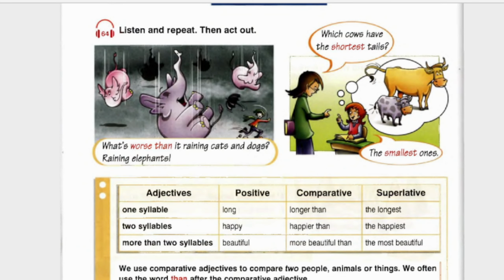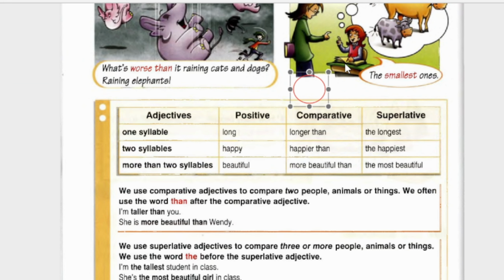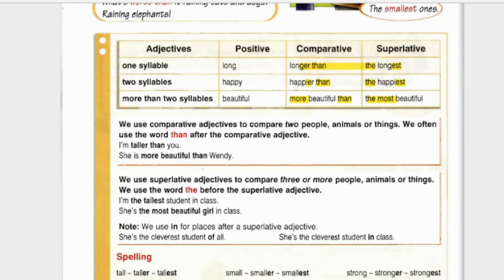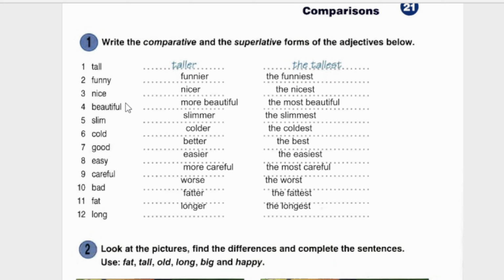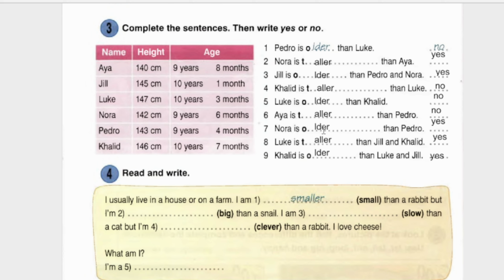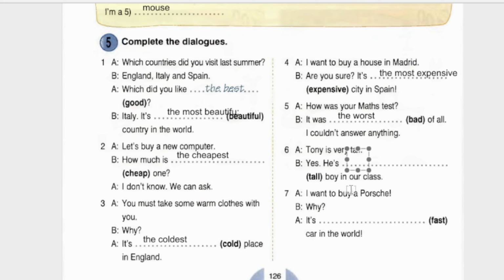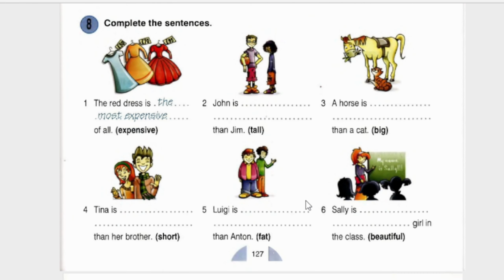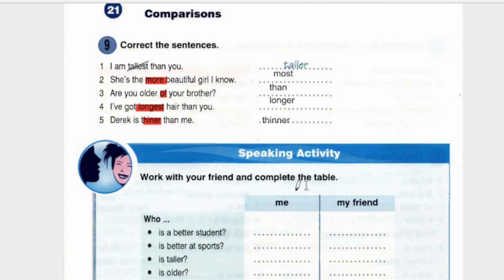ROUND UP 2 - UNIT 21 - COMPARISON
Müəllim - Emenullayeva Məryam. Azərbaycan Dillər Universiteti tələbəsi, xarici dil müəllimliyi (ingilis dili üzrə) təhsil almışdır. Repetitorluqla məşğul olur, əyani və online dərslər keçirilir.

English Round Up Grammar school Unit learning lesson task Azərbaycan Bakı dərslər tədris ingilis dili hazırlıq məktəb hazırlığ inglis dili mekteb dersler öyrenme öyrənmə abituriyent sınaq imtahan yoxlama ksq bsq